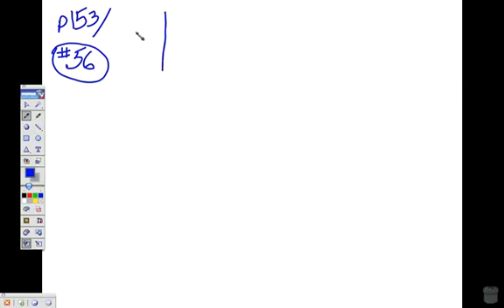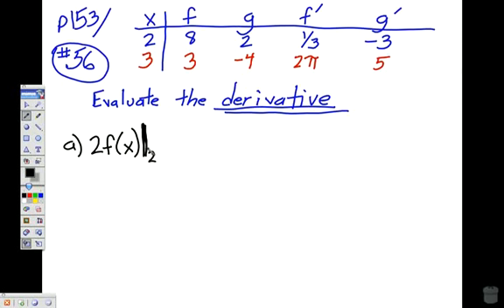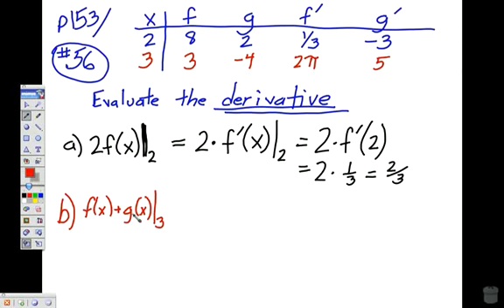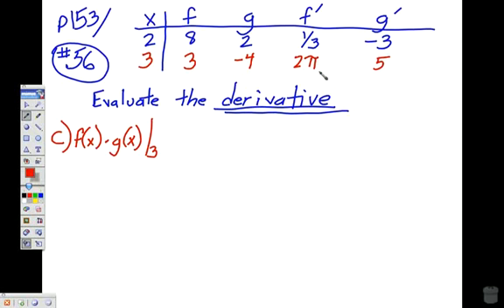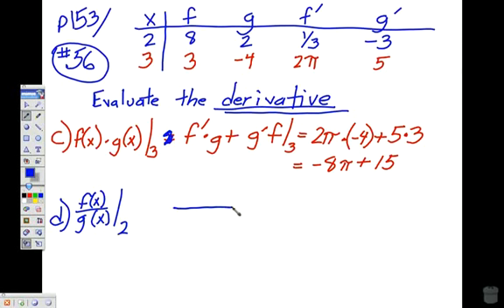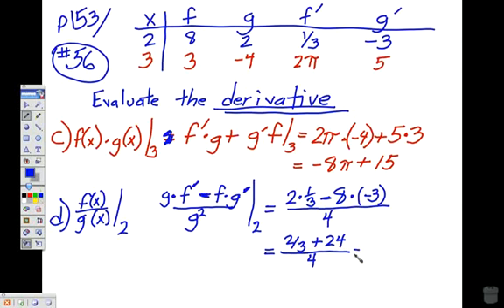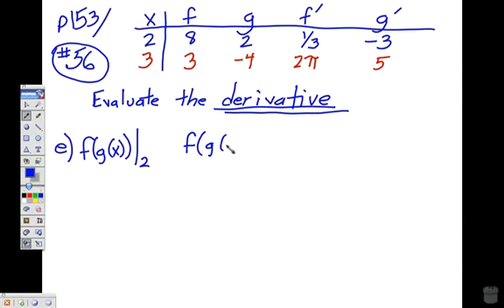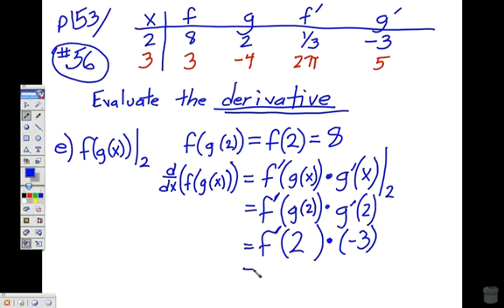Calc page 153 56